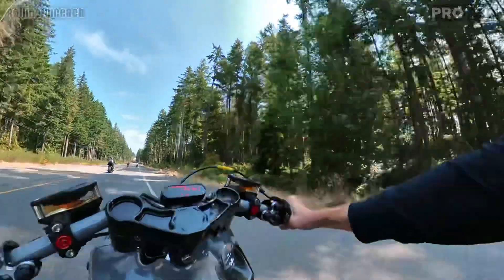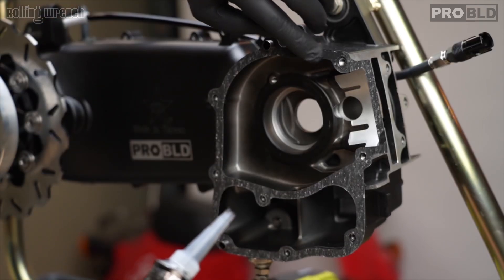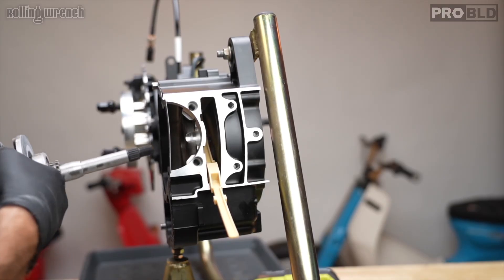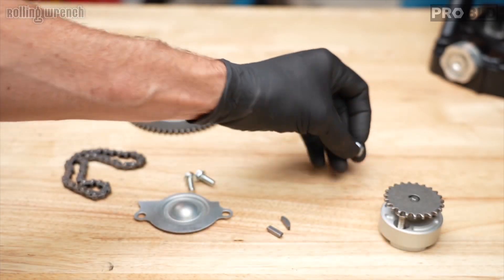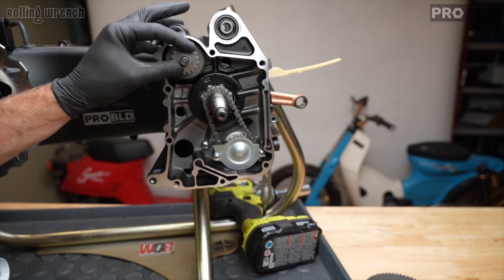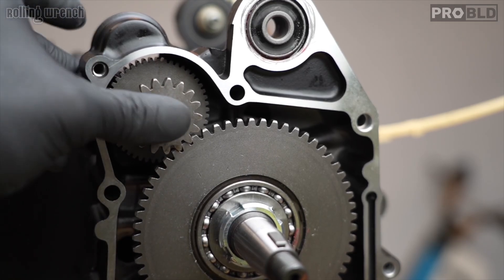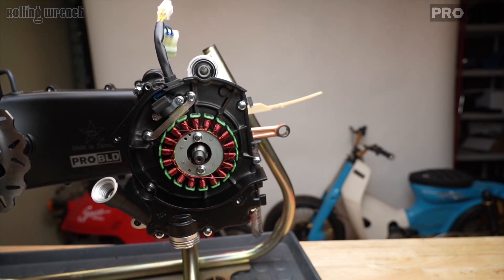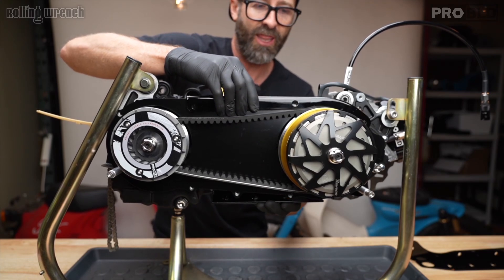100mph GY6 Scooter Engine Build - 232cc Stroker Crank Install (EPISODE 3)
If you’re building a GY6 Scooter engine this is a step-by-step install video on how to install the crankshaft piston cylinder head and various other parts. In particular this is our pro build GY6 232 cc 100 mph engine rated at 30 hp. We sell all of these parts that are seen in the video. ￼